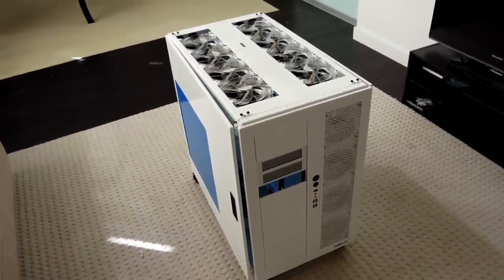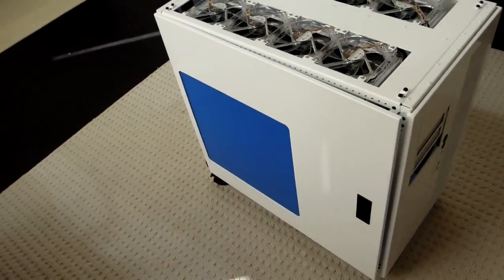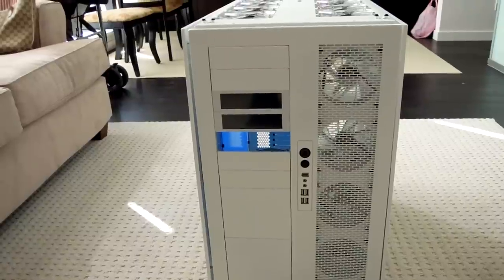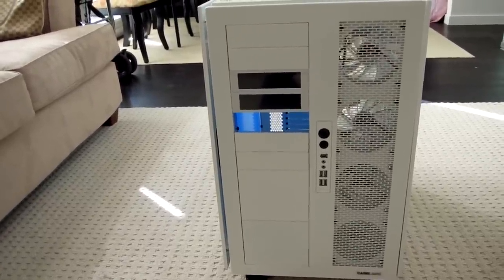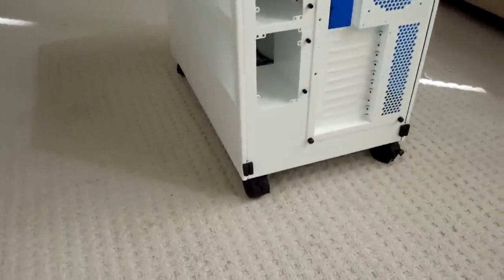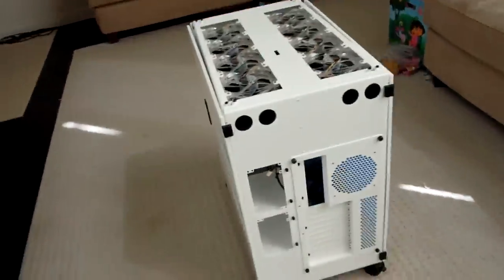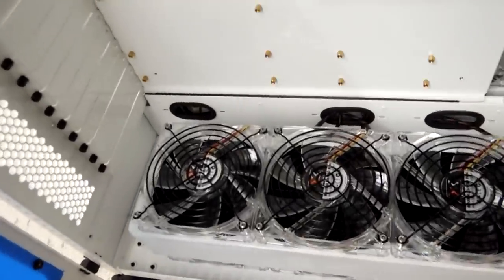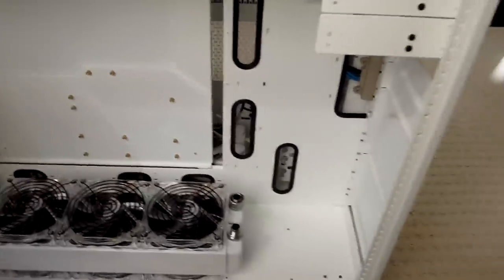Trailer 4 - Case labs Build Part 1